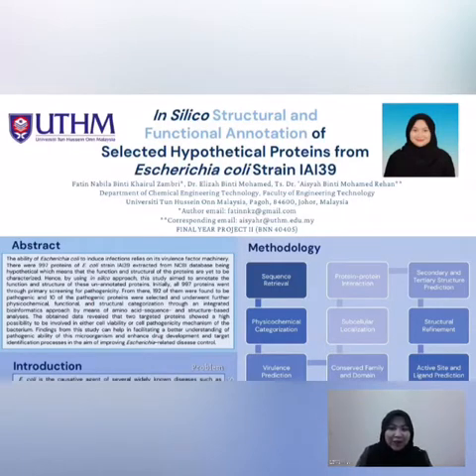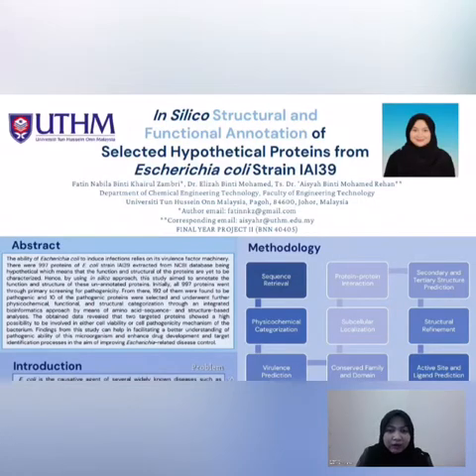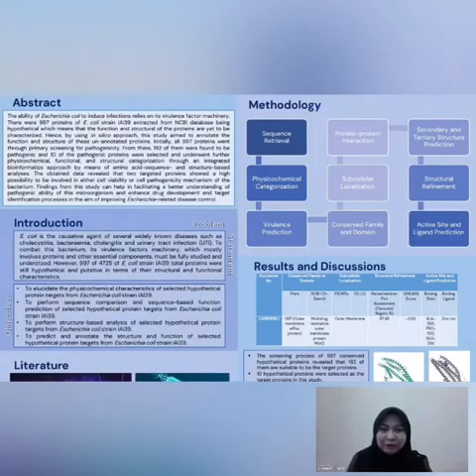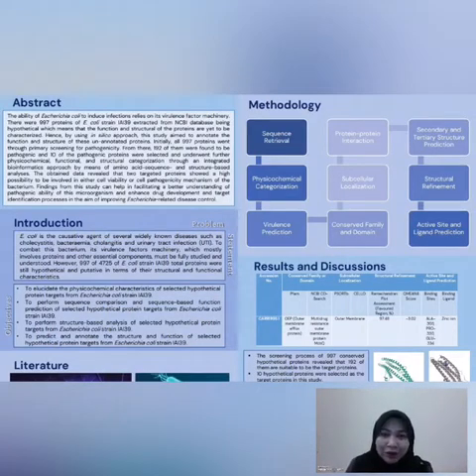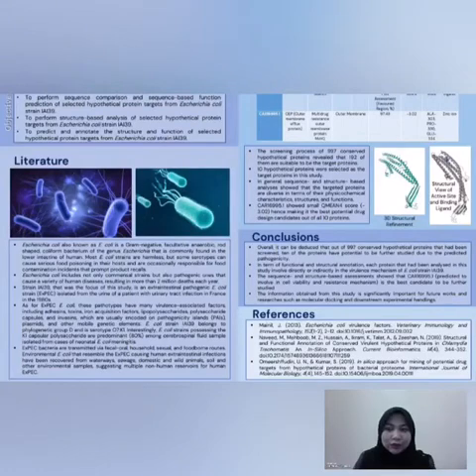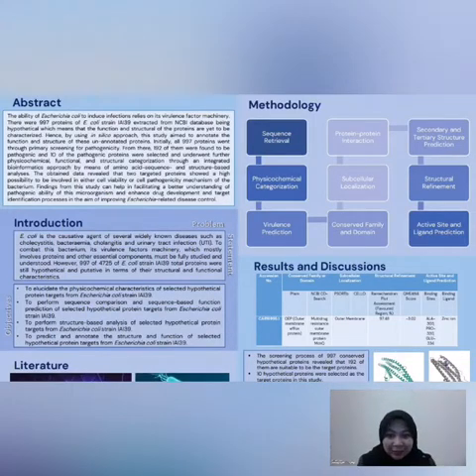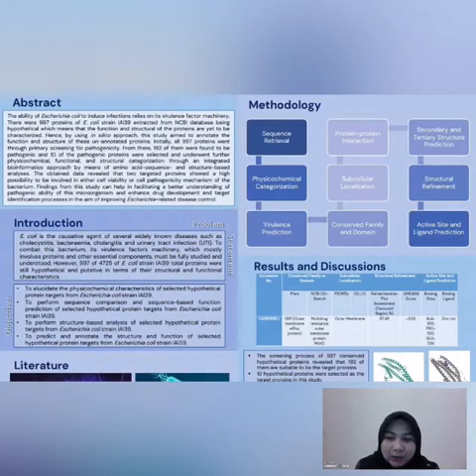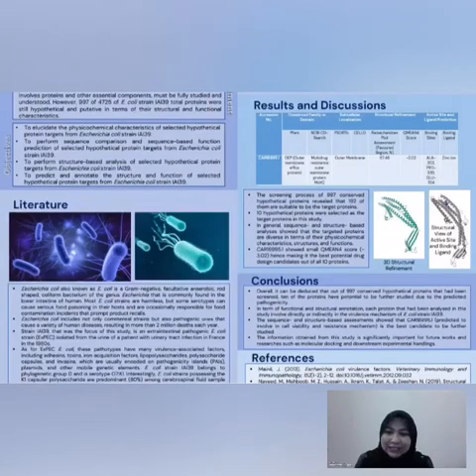In Silico Structural and Functional Annotation of Hypothetical Proteins from Escherichia coli IAI39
Full Title : In Silico Structural and Functional Annotation of Selected Hypothetical Proteins from Escherichia coli Strain IAI39